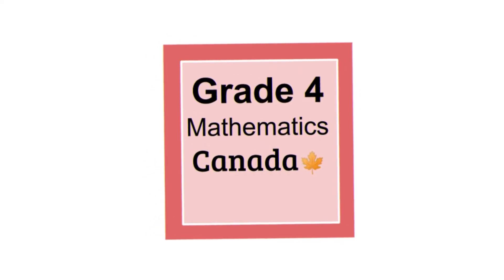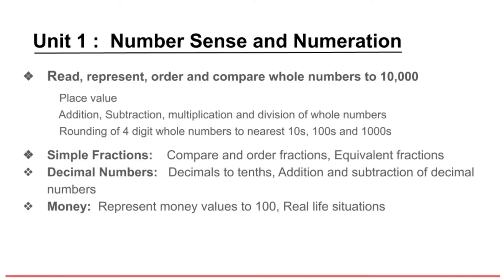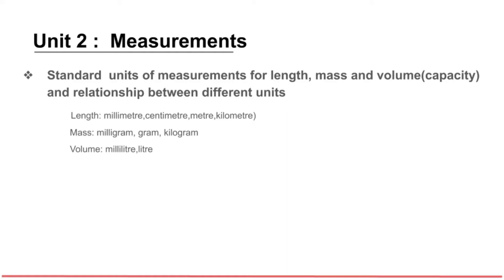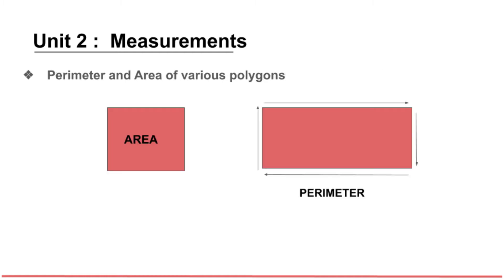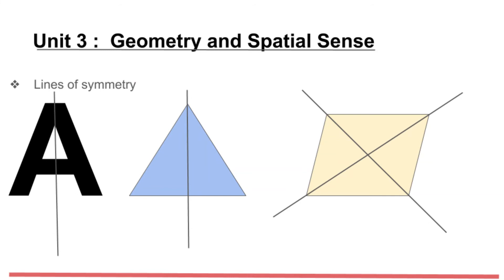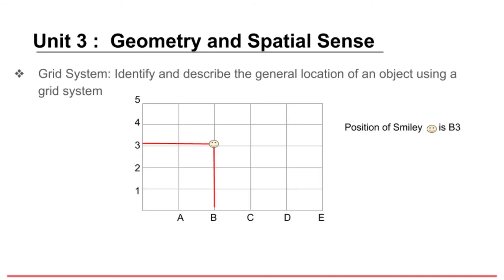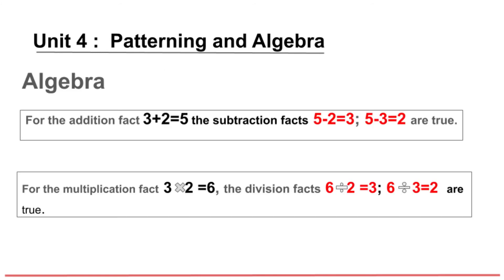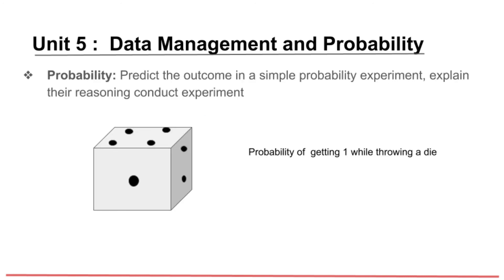Canadian Curriculum // Grade 4 // Mathematics //Ontario🔺NOT A LEARNING MATERIAL Just covers syllabus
Grade 4  Mathematics curriculum (Canada🍁) is covered in this video

Worksheet ideas for Math lessons